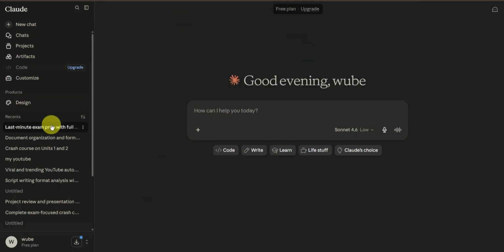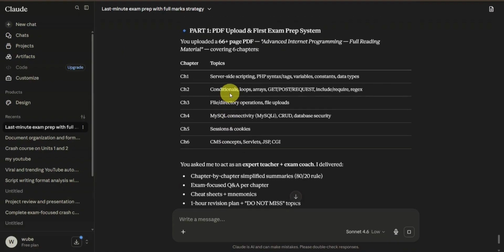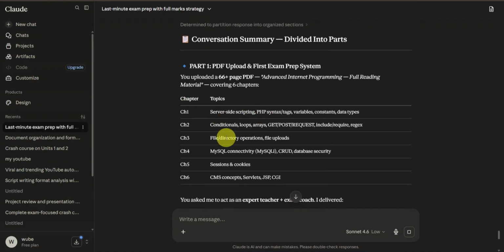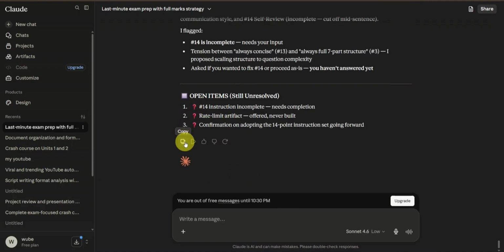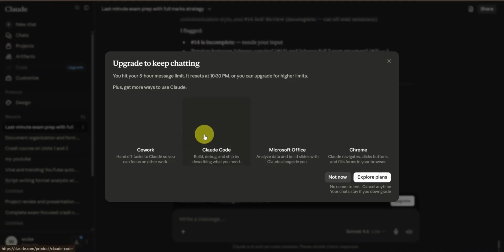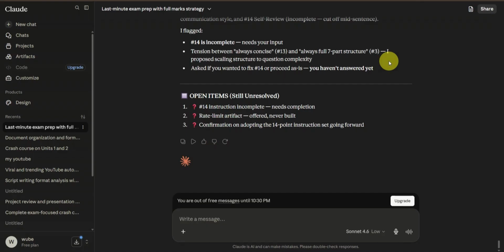How to Break Large Tasks Into Focused Claude Sessions [2026 GUIDE]